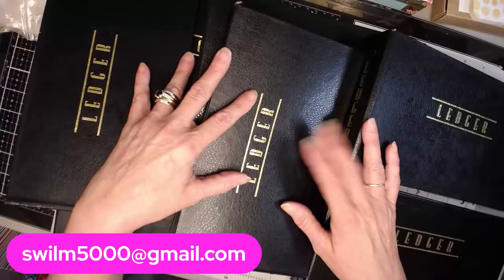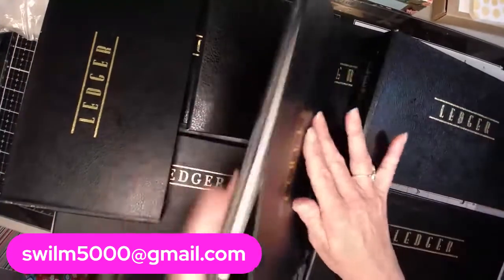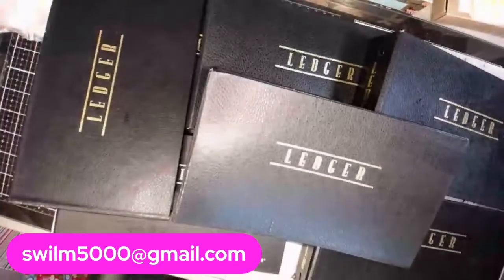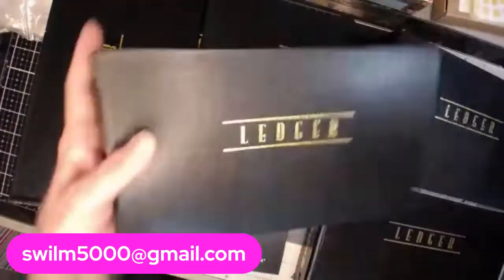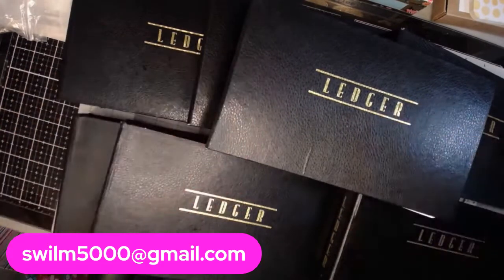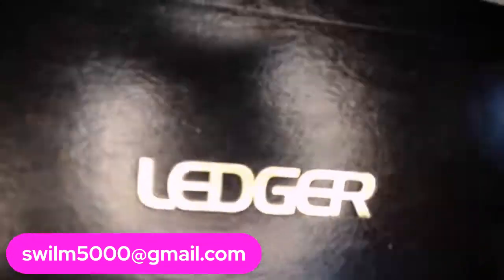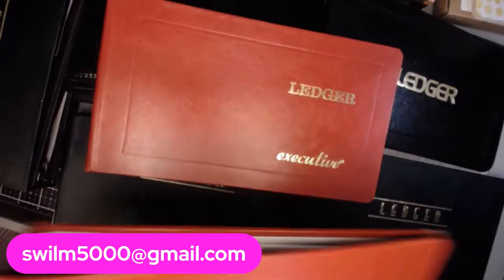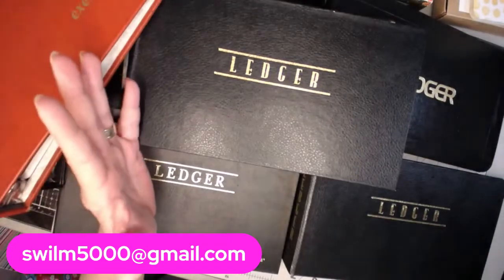DEAL OF THE DAY!!!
THESE ARE LEDGERS ARE 9.5 W X 5.5 H.  THEY ARE 10.00 EACH, THEY HAVE 25 SHEETS OF LEDGER PAPER IN THEM.
HUGS